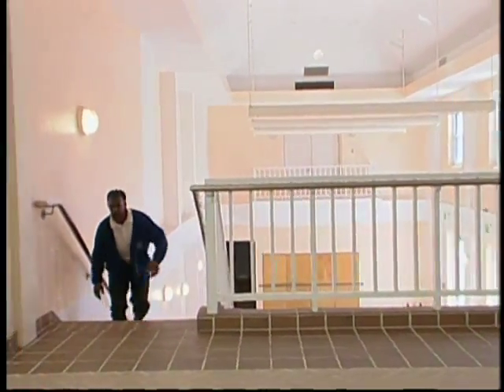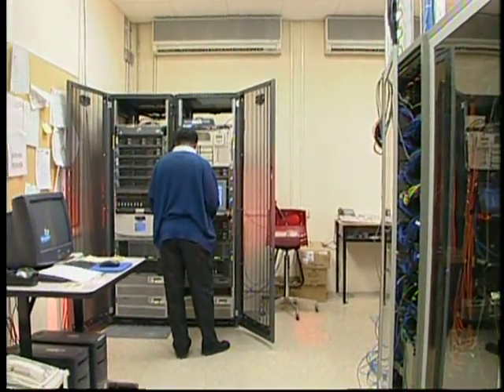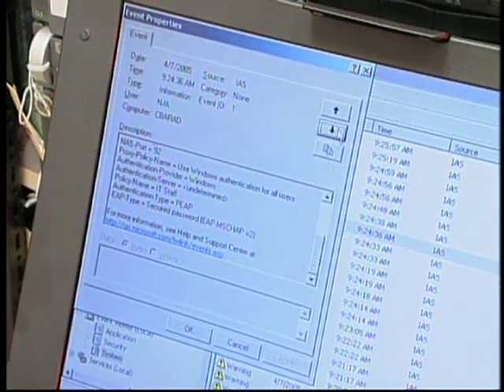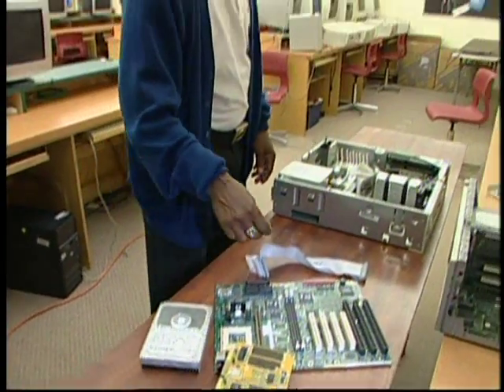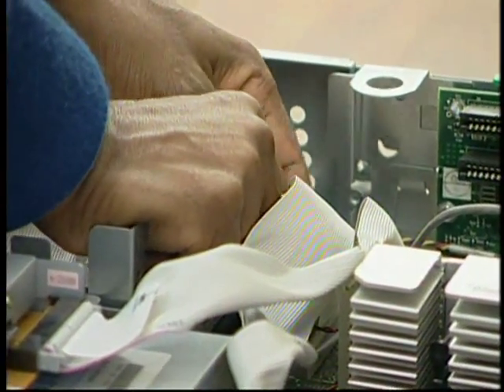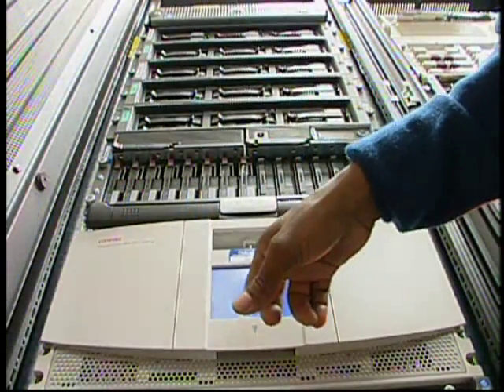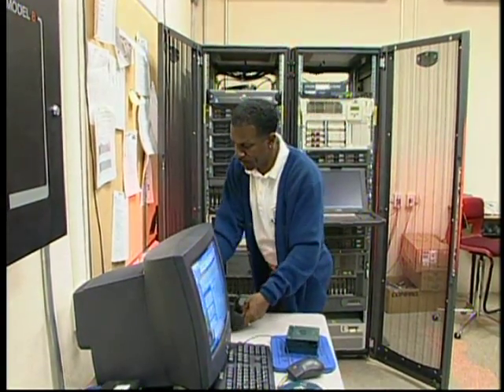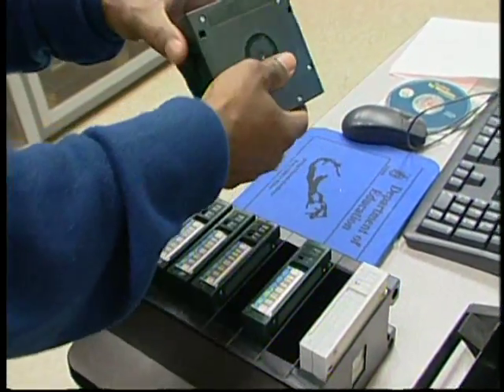Computer Network Analyst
National Training Board Computer Network Analyst Programme